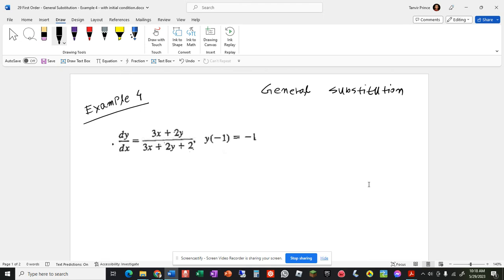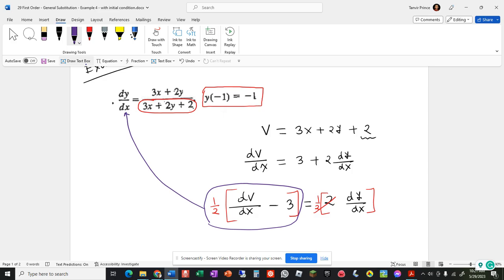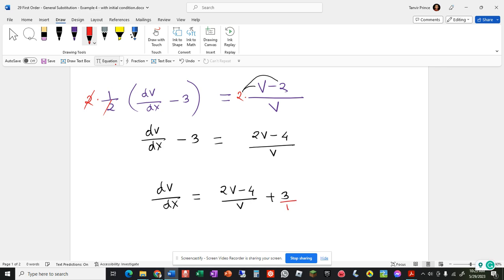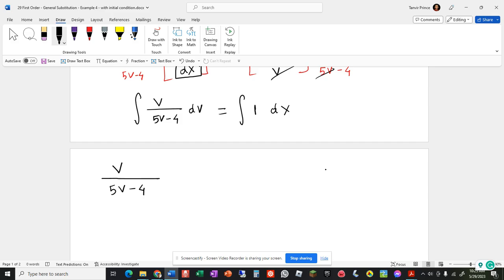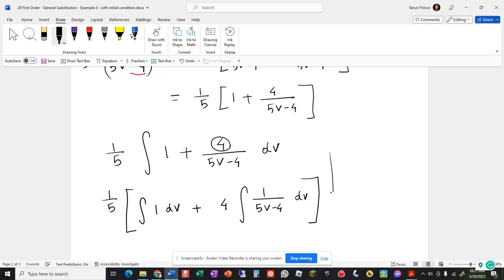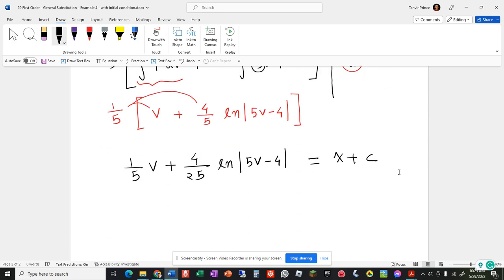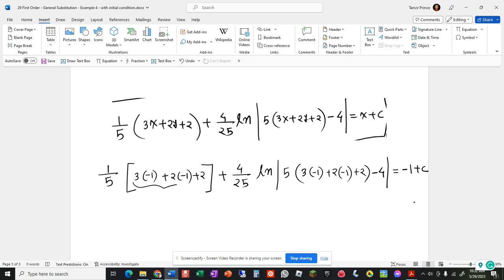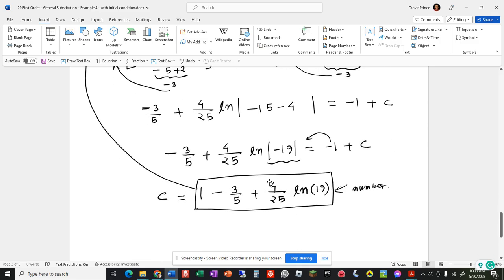29 General Substitution Method Example 4 | Initial Condition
In this video, I solve a first-order differential equation using the general substitution method and an initial condition.

Topics covered:
• Choosing the right substitution
• Rewriting the equation in terms of a new variable
• Turning the equation into a separable form
• Using algebra tricks to simplify the integral
• Finding the implicit general solution
• Using the initial condition to find the specific solution

general substitution method, initial condition, substitution method example, first order differential equations, separable differential equations, implicit solution, engineering mathematics, calculus

0:00 Introduction to substitution method example 4
0:07 Problem overview and initial condition
0:49 Choose the substitution v equals 3x plus 2y plus 2
1:16 Differentiate the substitution
1:32 Solve for dy over dx
2:15 Express 3x plus 2y in terms of v
2:40 Substitute into the differential equation
3:30 Rewrite in separable form
5:04 Separate variables
5:43 Set up the integral
6:16 Algebra trick to simplify the fraction
7:41 Split the integral
8:27 Use the logarithm integral formula
9:33 Write the implicit general solution
10:17 Replace v with 3x plus 2y plus 2
11:15 Apply the initial condition y at negative 1 equals negative 1
12:18 Substitute x and y values
13:04 Simplify to solve for C
14:15 Exact value of C
14:40 Write the specific solution
15:03 Final remarks